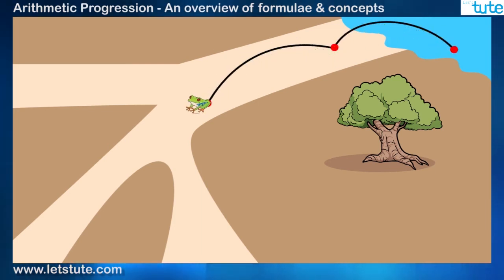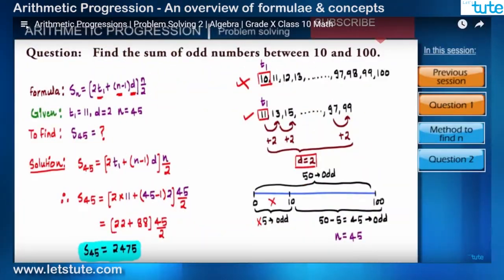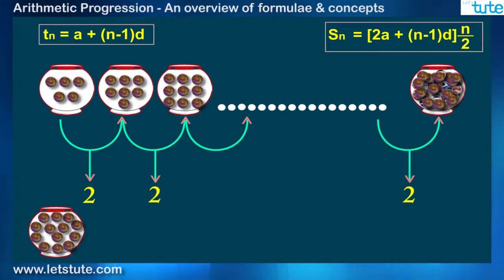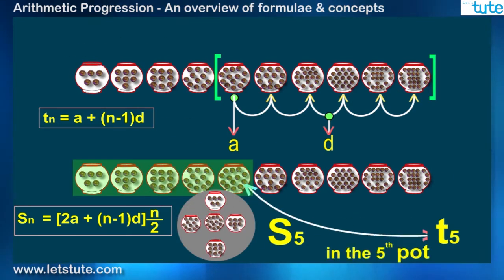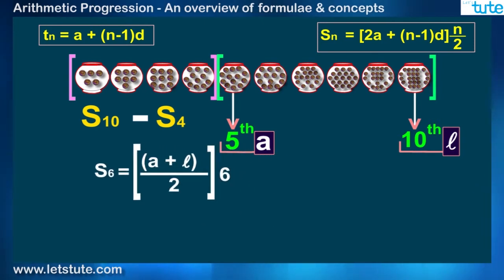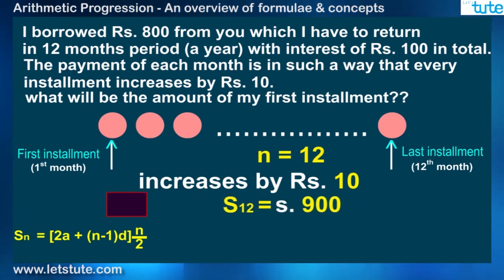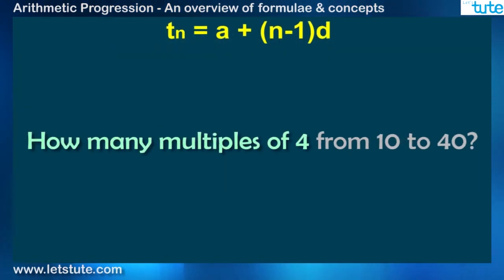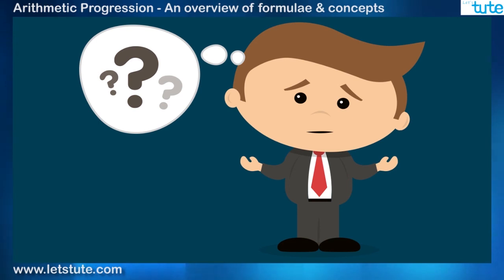Arithmetic Progression Formulae Amazing Trick | Math Class 10 | Letstute CBSE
Hello Friends!
Check out our video on  Amazing Tricks To Understand Arithmetic Progression Formulae for class 10 Math CBSE

Topics covered in this session:
1. Arithmetic Progression Formulae
2. Problems on nth Term of an Arithmetic Progression
3. Problems on Sum of all the terms in an Arithmetic Progressions

I hope you enjoy this online lecture on " Amazing Tricks To Understand Arithmetic Progression Formulae" by LetsTute.